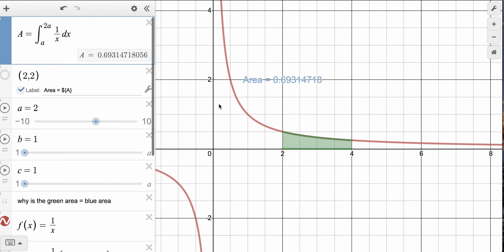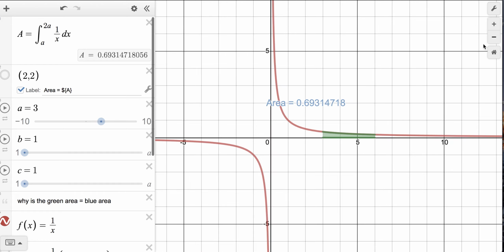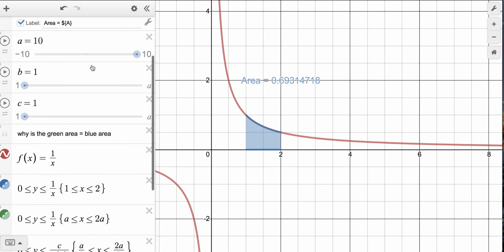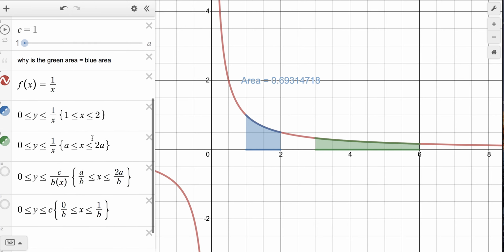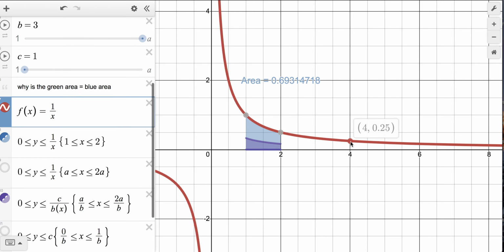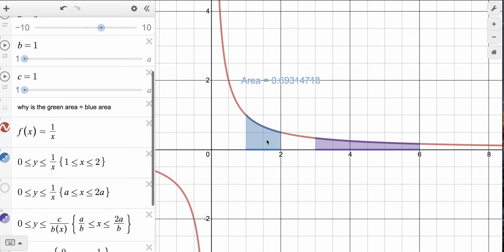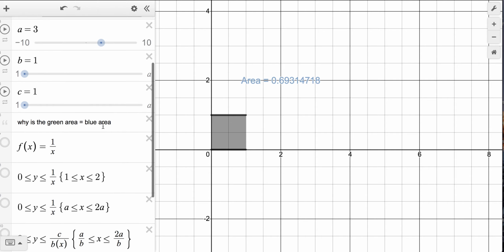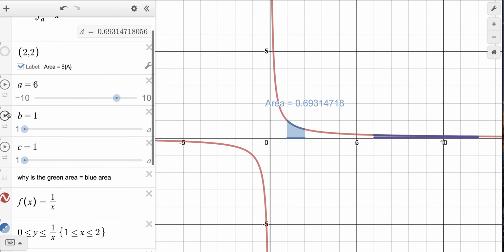A proof that log(2x) = log(2) + log(x)